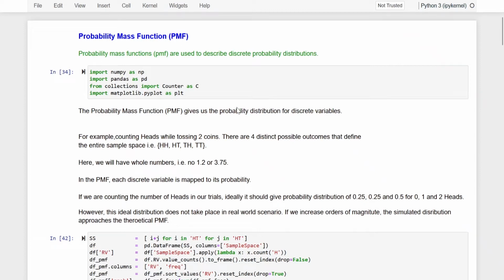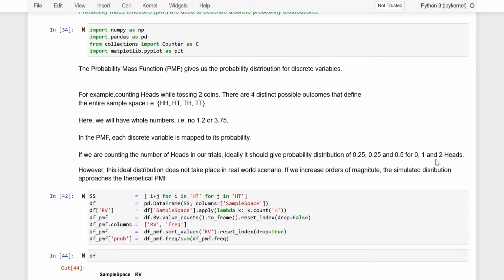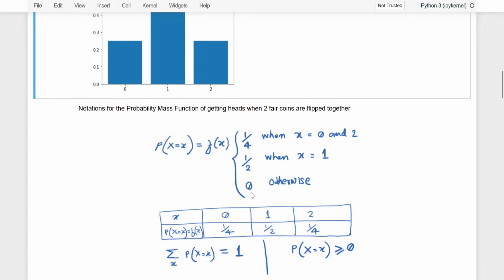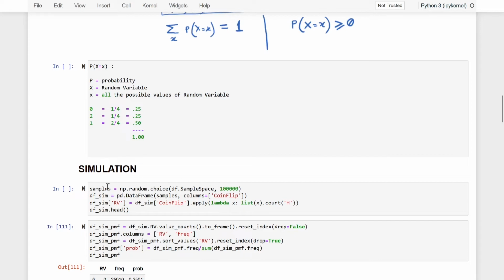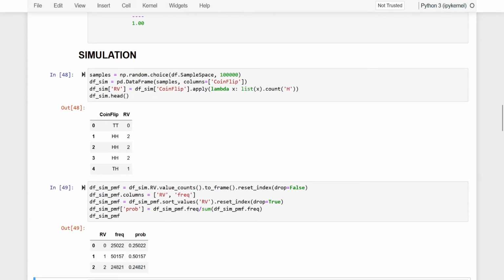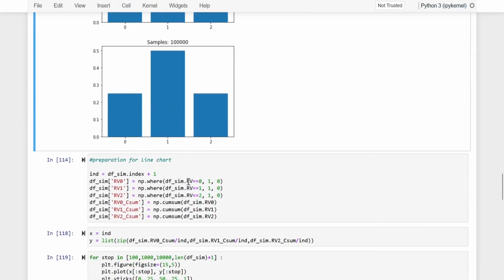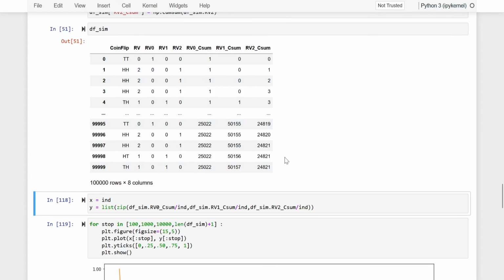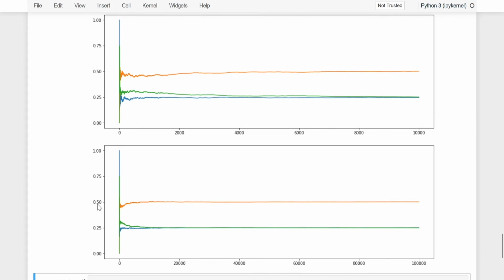Statistics - PMF - Simulation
Probability Mass Function - Simulation
- probability of number of heads when 2 fair coins are flipped together.